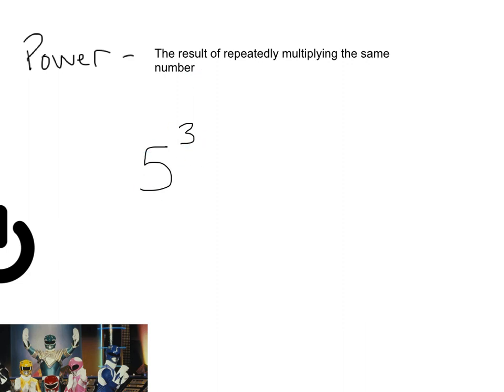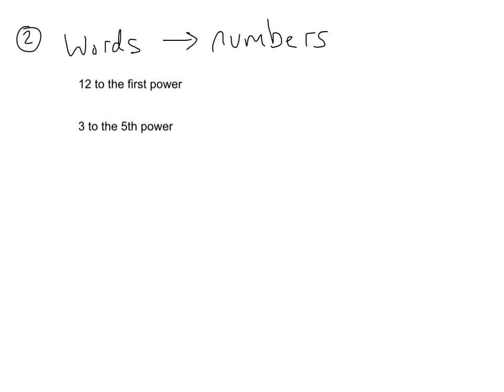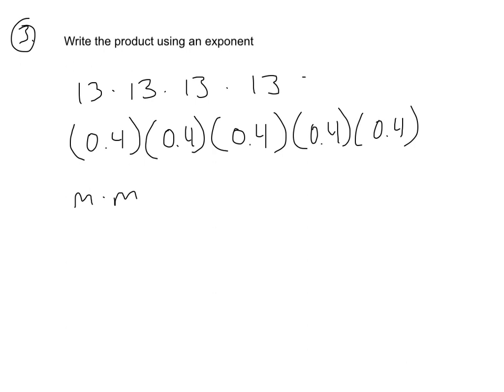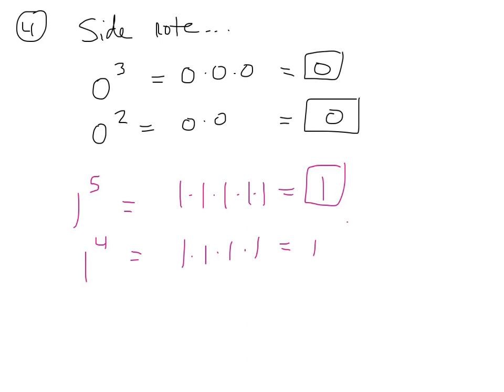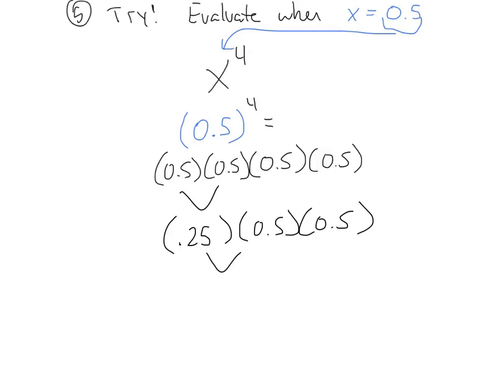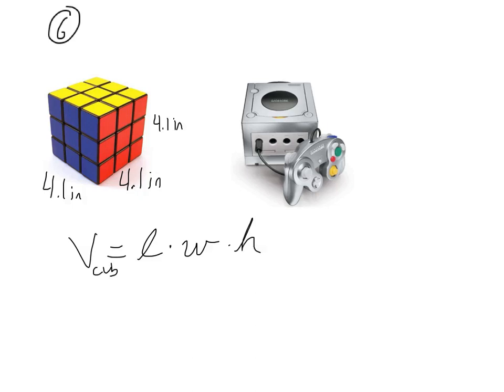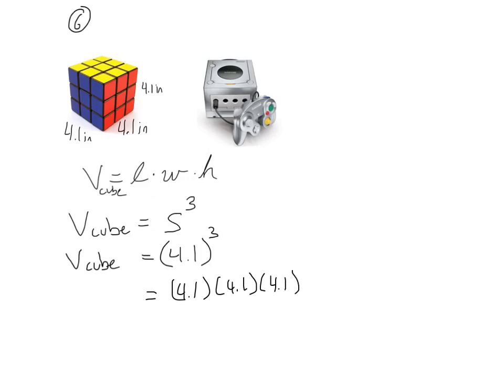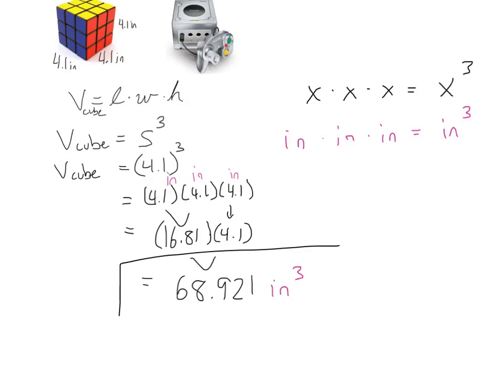Pre-algebra - 1.2 - Powers and Exponents